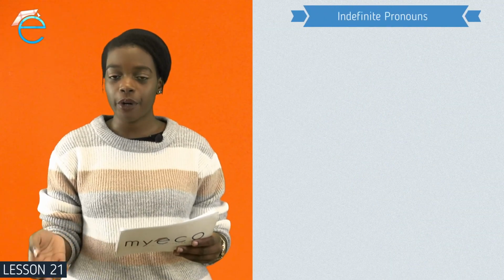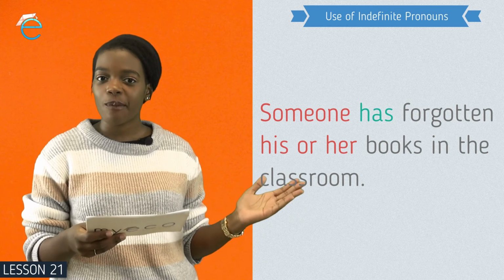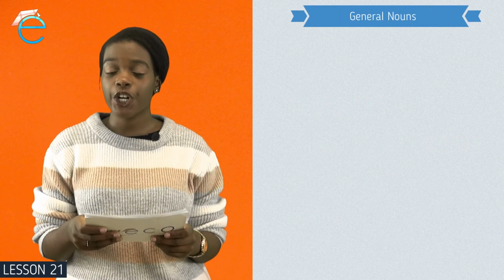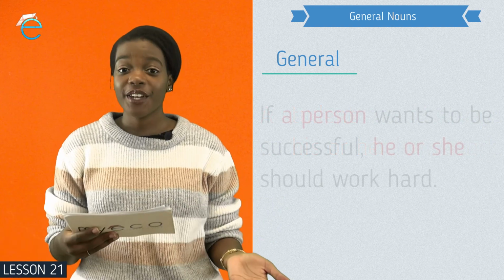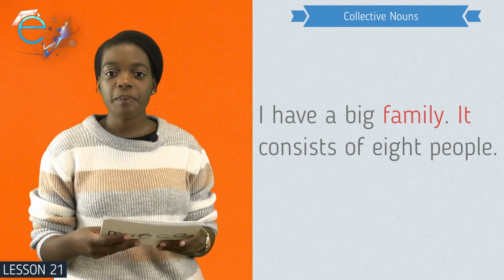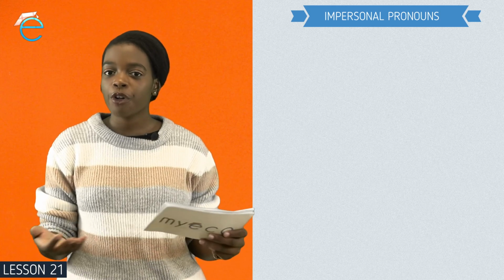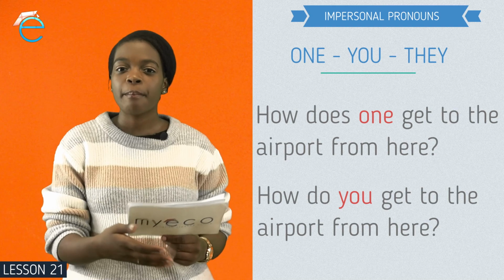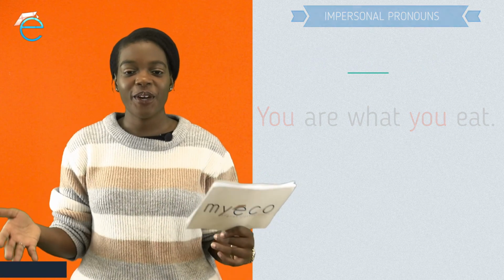Lesson 21: Indefinite Pronouns, General Nouns, Collective Nouns | B1-B2 Intermediate Level English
B1 & B2 Level Online English Lesson 21
Aula Online de Inglês 21: Nível B1 & B2

EN: Pre Intermediate & Intermediate English lesson explained in English
PT: Aula com explicação em Inglês - Pré Intermediário & Intermediário

EN: In order to do the activities and download the pdf vocabulary documents, register for our course on UDEMY with a 94% discounted price:

EN: If you'd like to improve your English with Online One-to-One Live Lessons, check our MyECO